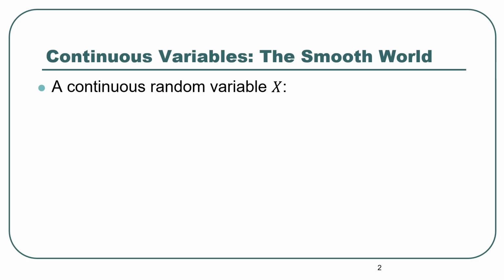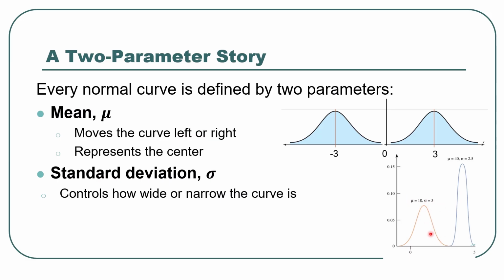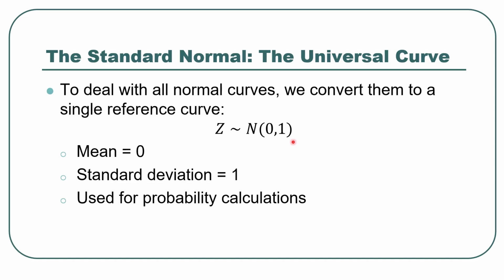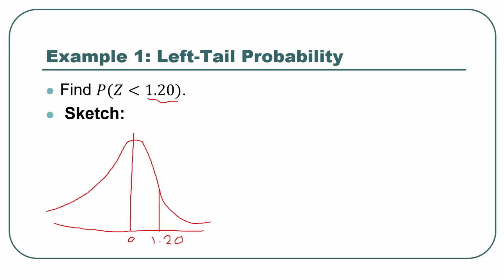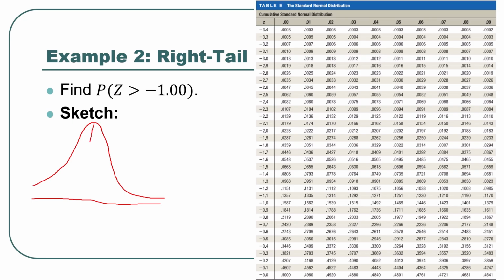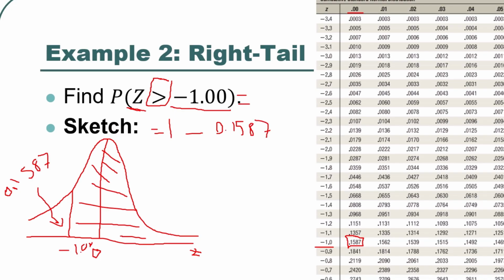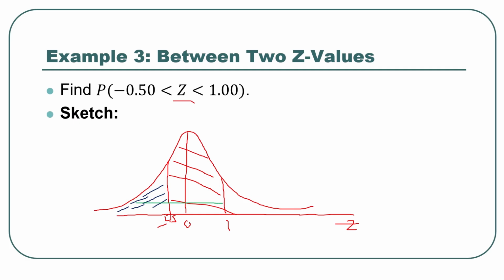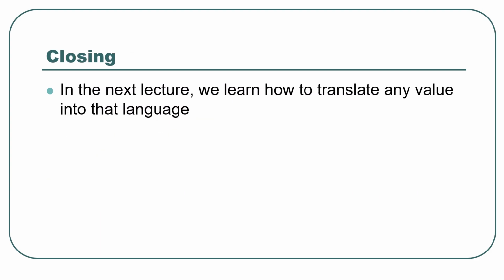LEC 13 The Normal Distribution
In this lecture, we step into the smooth world of continuous variables and uncover the shape that quietly governs so much of real world data: the normal distribution.
Through clean visuals and intuitive pacing, we explore:
• What makes a variable continuous
• Why many measurements naturally form a bell shape
• The defining features of a normal curve
• How the parameters μ and σ control center and spread
• The Empirical Rule (68–95–99.7)
• The standard normal distribution Z ~ N(0,1)
• How to read the Z table for left, right, and between value probabilities
• Three worked examples to build confidence
By the end, you’ll understand why the bell curve is the backbone of statistical inference — and how it becomes the universal language for comparing values across different contexts.

Chapters: 00:00 Intro 00:14 Continuous Variables: The Smooth World  00:38 When Data Form a Shape 00:58 Why The Bell Curve Matters 01:20 What Makes a Distribution Normal  01:51 A Two-Parameter Stroy 03:32 The Empirical Rule (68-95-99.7 Pattern)  04:49 The Standard Normal: The Universal Curve 06:36 Reading The Table: Left Tail Areas 7:32 Example1: Left Tail Probability 10:18 Example2: Right Tail Probability 14:19 Example3: Between Two Z-values 18:25 Why This Matters 18:47 Closing